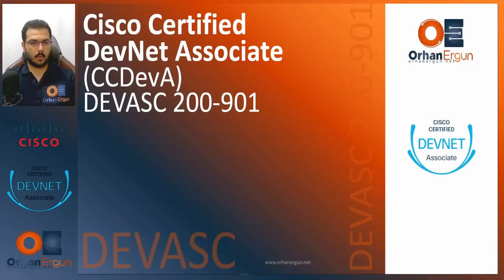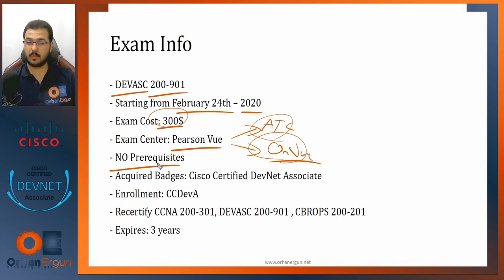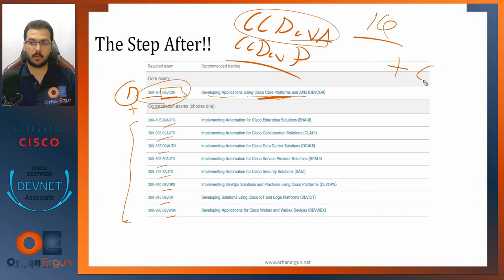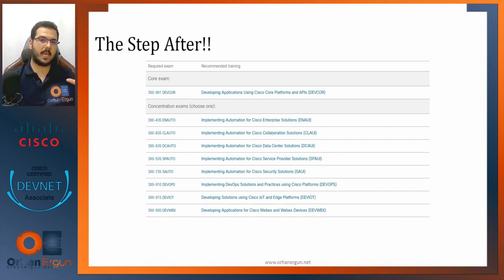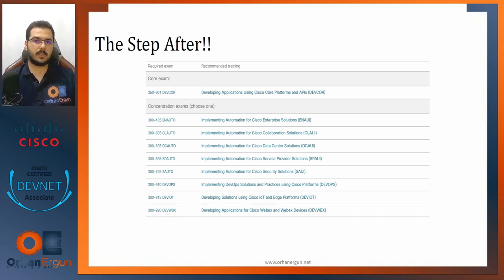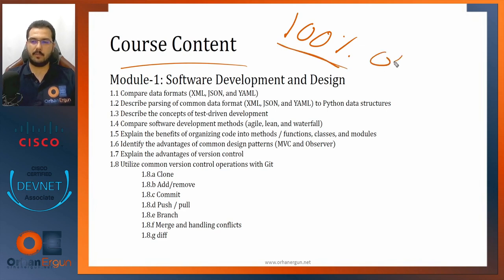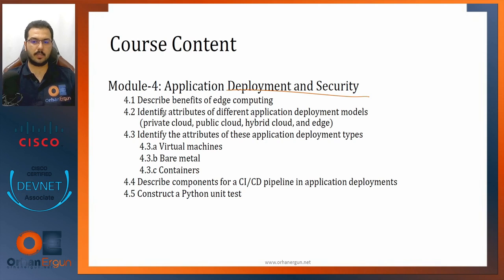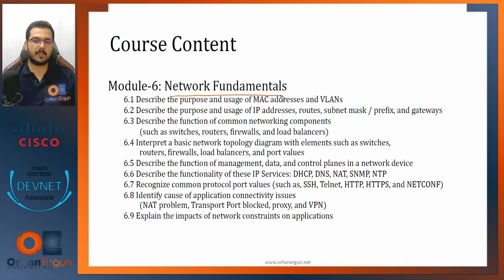Cisco Devnet Associate Course Introduction and Agenda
This is an introduction video of Orhan Ergun's Cisco Devnet Associate Course. Full course is over 20 hours and can be found